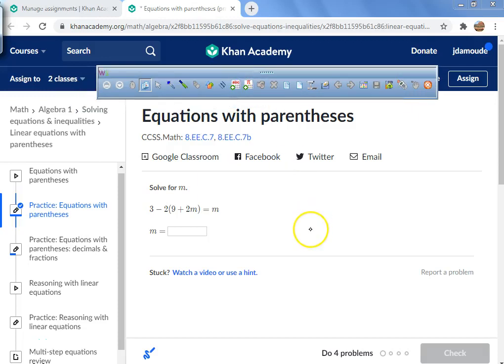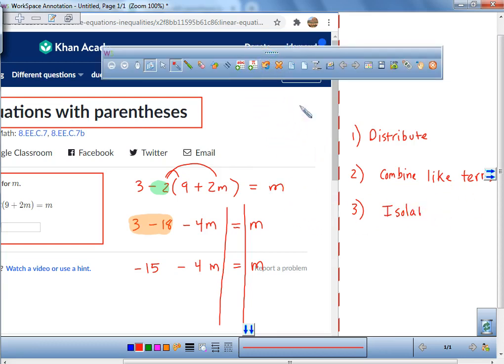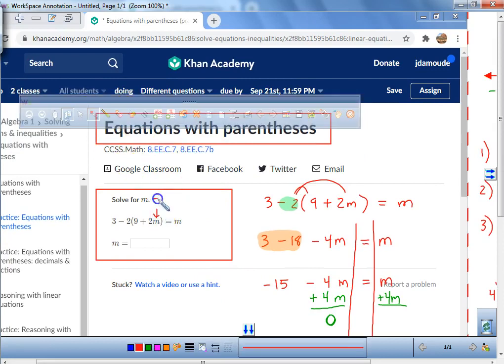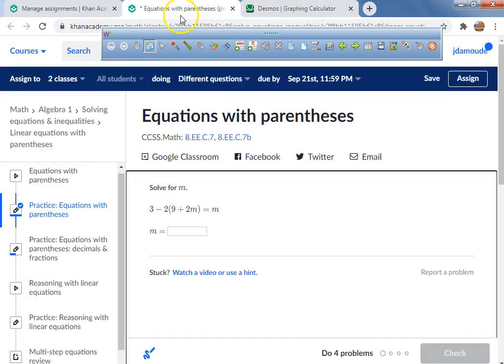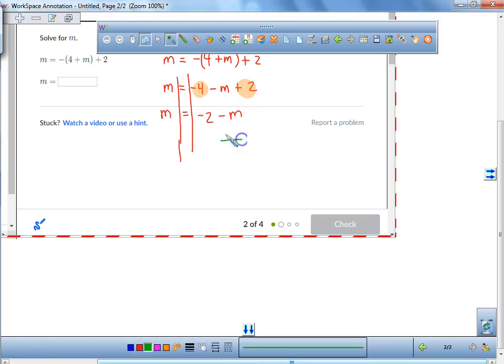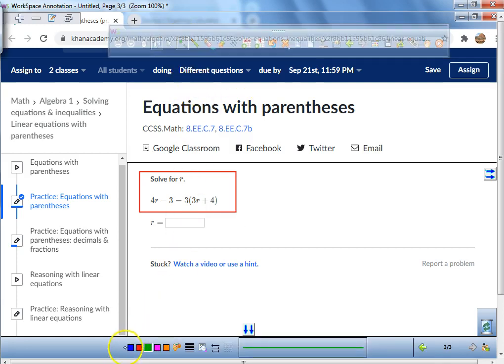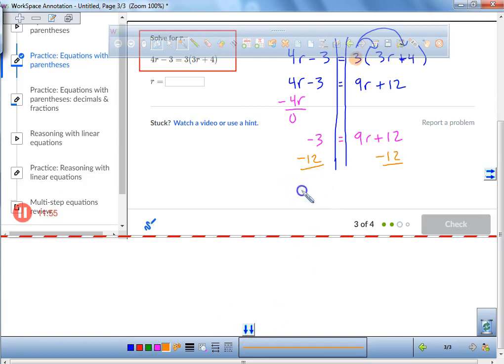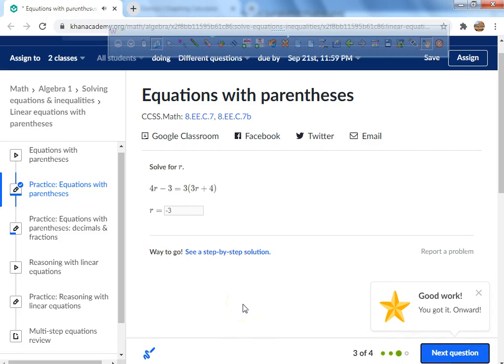KA Solving Equations with Parentheses